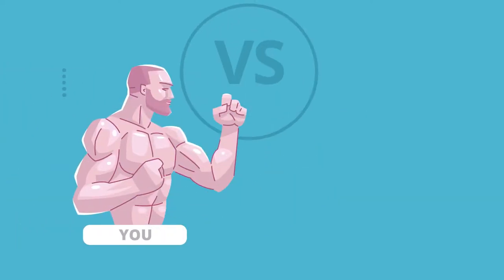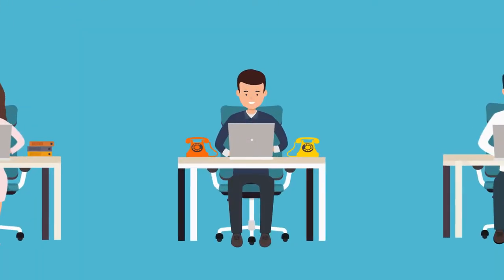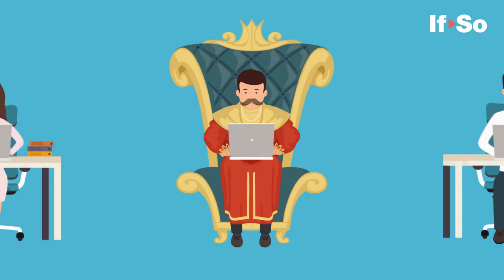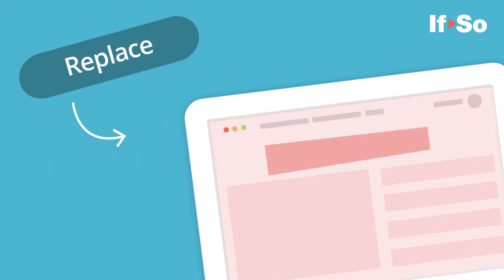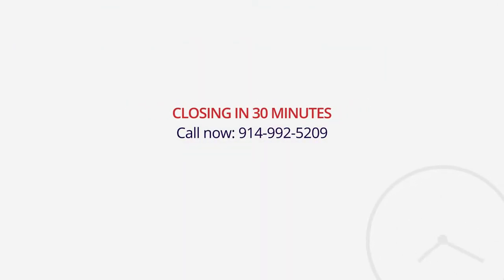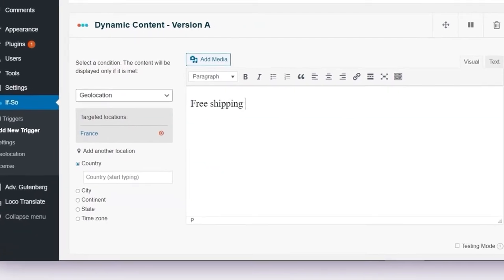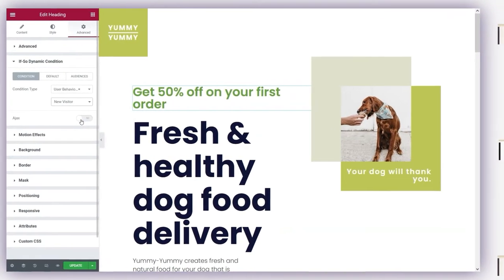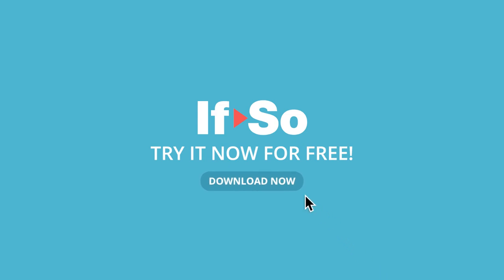Building Websites? Dynamic Content is the Competitive Advantage You Were Looking for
Website builder? The competitive advantage that will take your business to the next level is here...

If-So is a simple WordPress plugin that will make your websites more unique, more memorable, and above all - a better conversion rate.

One thing is certain. When potential customers will have to choose if to contact you or your competitors, their choice will be super easy.